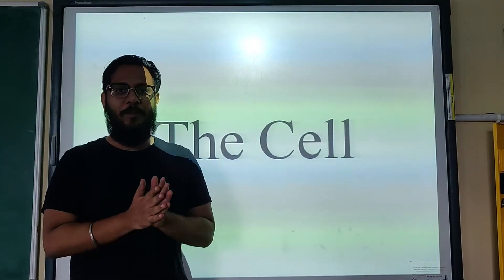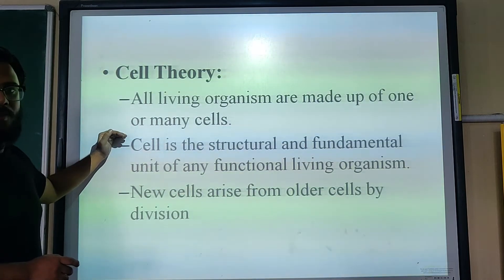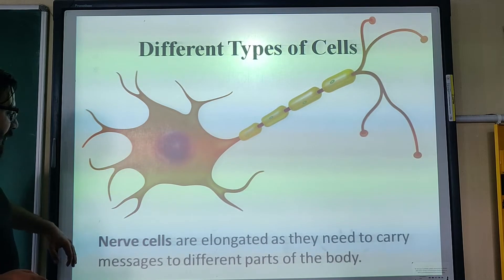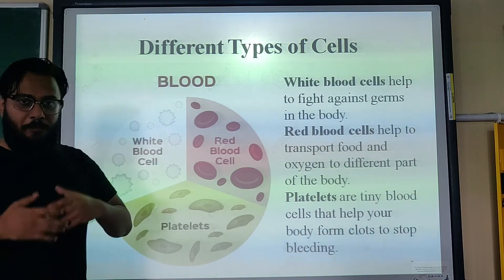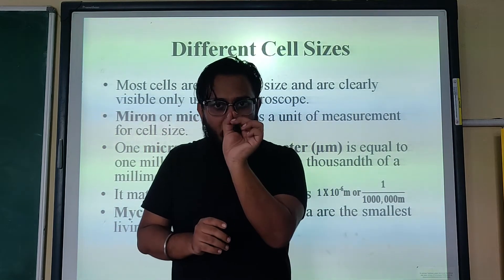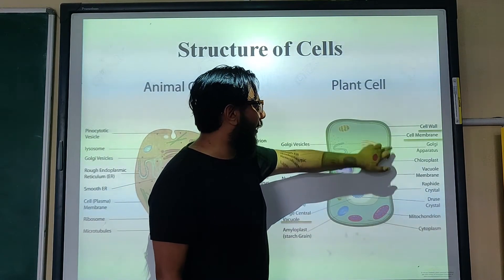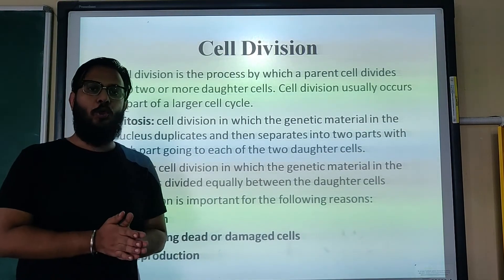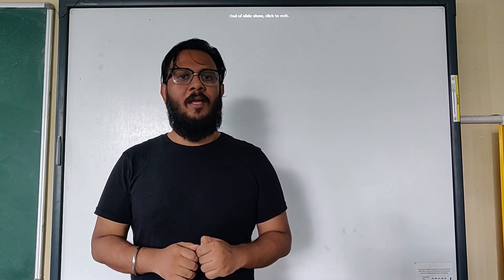Biology - The Cell | ICSE | Class 6 | St. Augustine's School | Kalimpong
Basic Understanding of the chapter "The Cell" for ICSE Biology - Class 6, as per the reduced Syllabus suggested by Council for the Indian School Certificate Examinations (CISCE) for the year 2020, due to the pandemic.